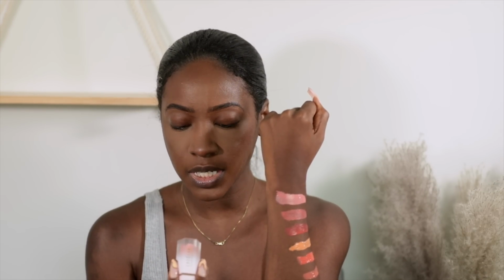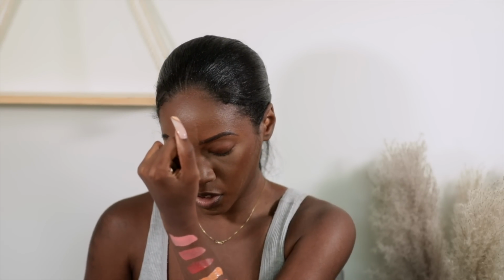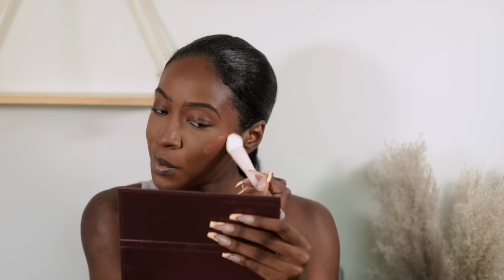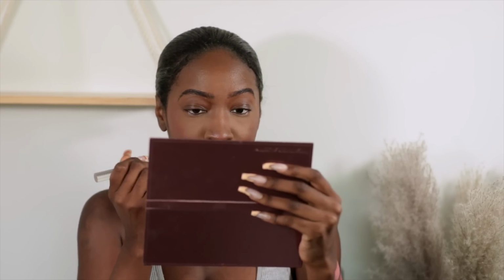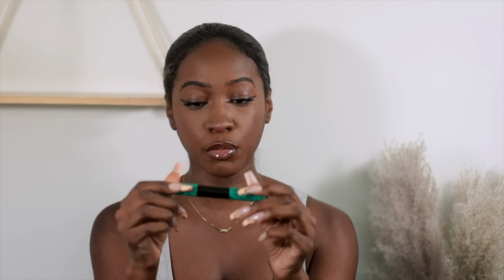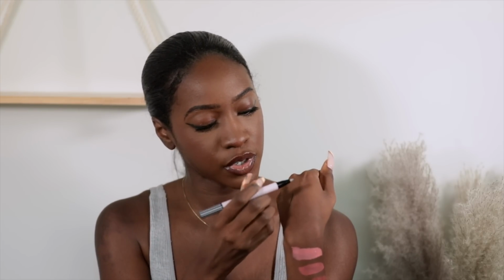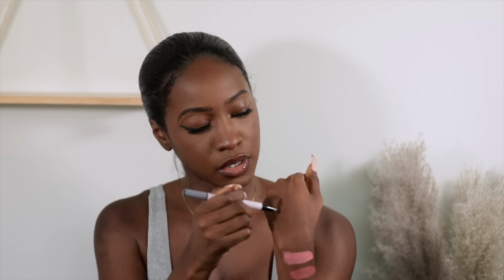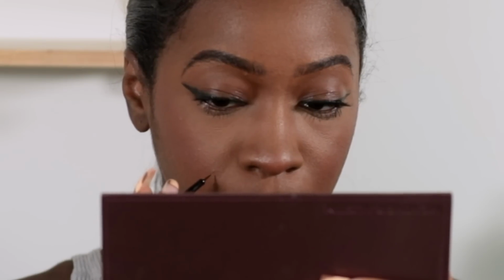SheGlam? ... Let's Get Into These Products On Dark Skin l Too Much Mouth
Hello hello hello beautiful people! Let's get into these products from SheGlam

◇ INDIVIDUAL PRODUCTS◇
BIRTHDAY SKIN PRIMER
INSTA-READY FACE & UNDER EYE SETTING POWDER DUO-TRANSLUCENT
COLOR BLOOM LIQUID BLUSH BOX

HI BROW SHAPING WAX
DO IT ALL 2-IN-1 EYELINER
ALL EYES ON YOU EYELASH GLUE LINER-BLACK

ALL-IN-ONE VOLUME & LENGTH MASCARA

FRECK PLEASE FRECKLE TINT-DARK CHOCOLATE